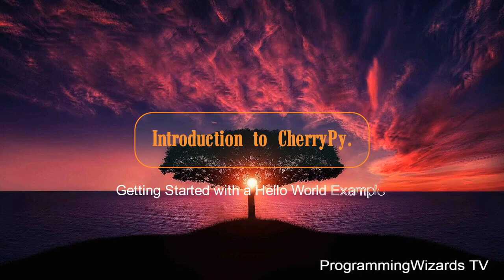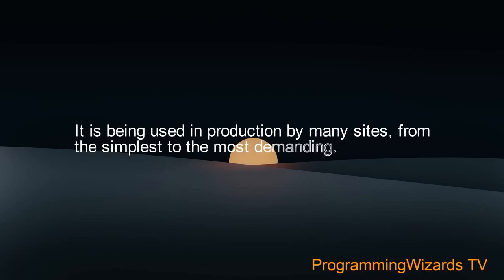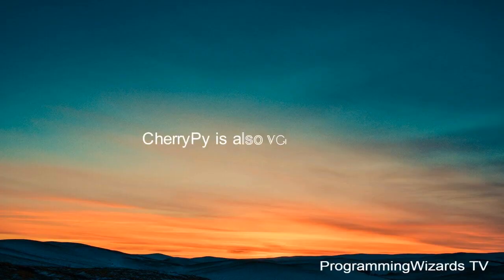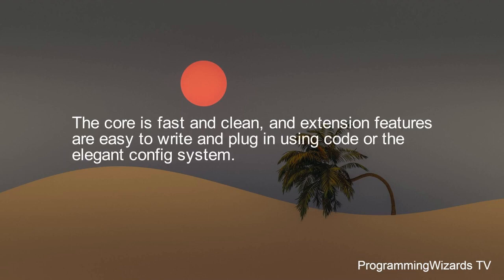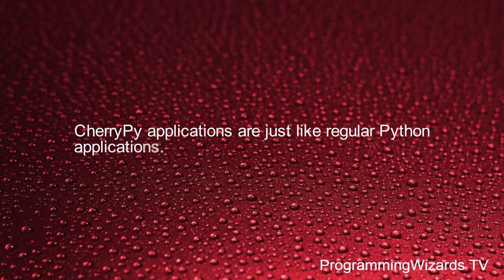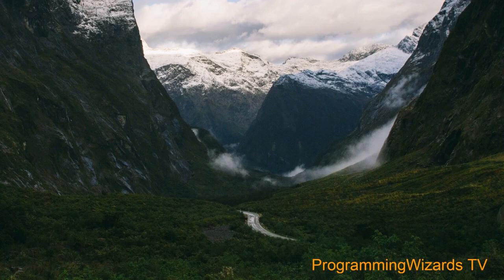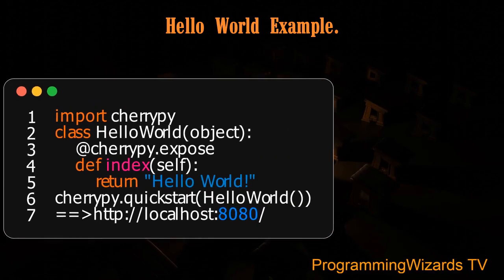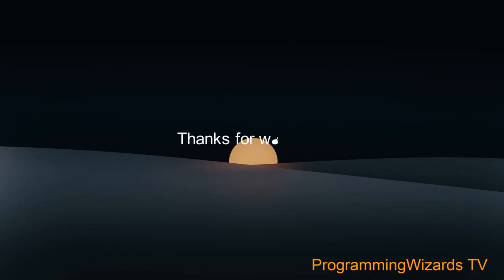CherryPy VideoBook 01 - Introduction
In this tutorial you will learn the following. 1: What is CherryPy. 2: Why CherryPy. 3: Best CherryPy features. 4: Hello World Example. Let's get started.

What is CherryPy?

It is a Minimalist Python Web Framework. CherryPy is a pythonic, object-oriented web framework. It allows developers to build web applications in much the same way they would build any other object-oriented Python program